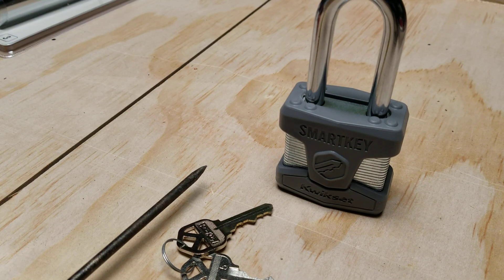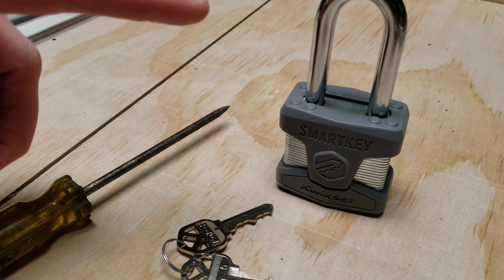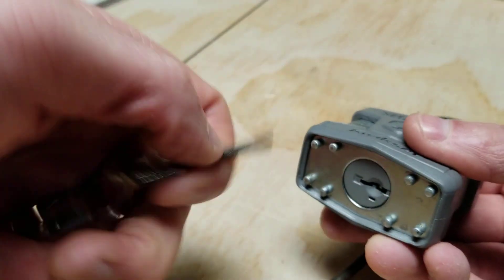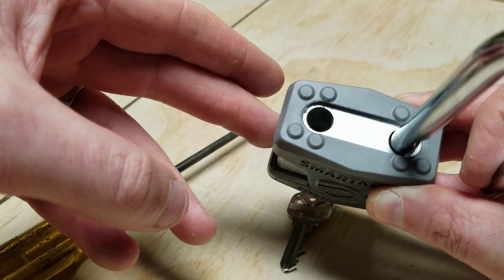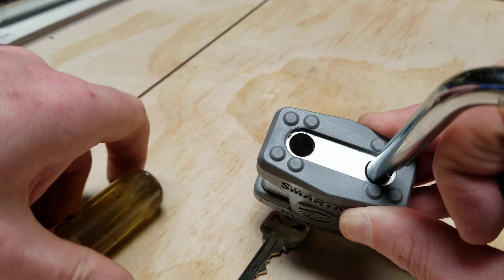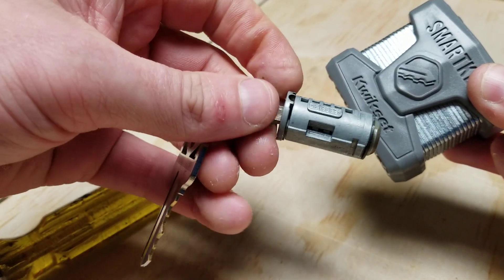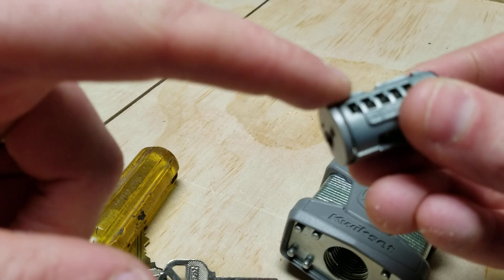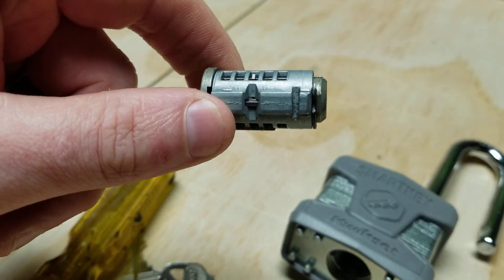Kwikset Smartkey Padlock Core Removal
Was interested what is in the more recent Smartkey padlocks so here's a way of opening them without completely destroying the padlock Found the video!

Thanks Lockpicking Heaven's Gate for sharing the info!!